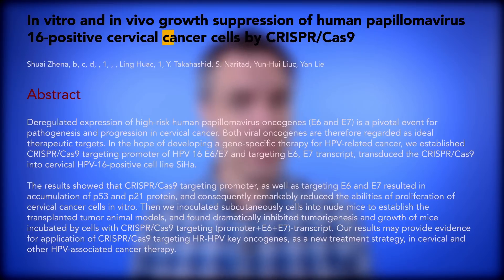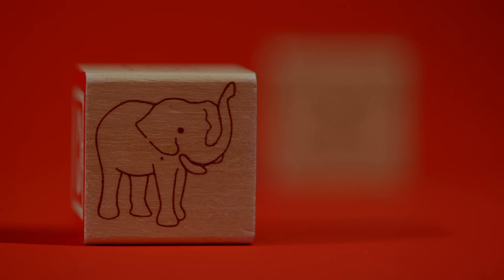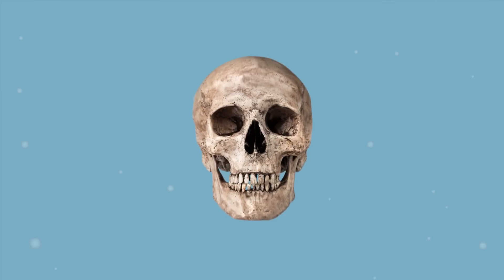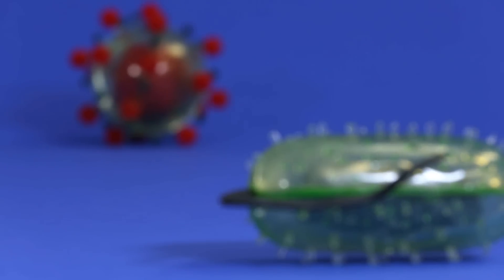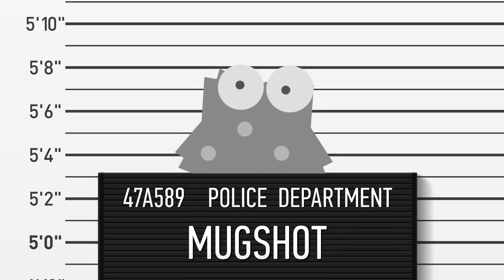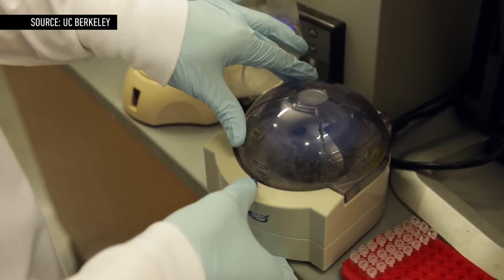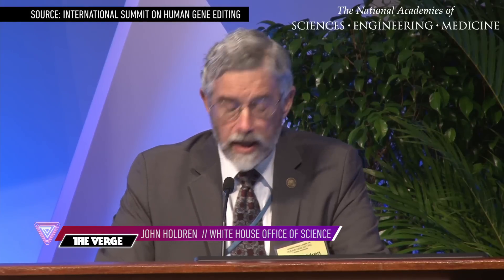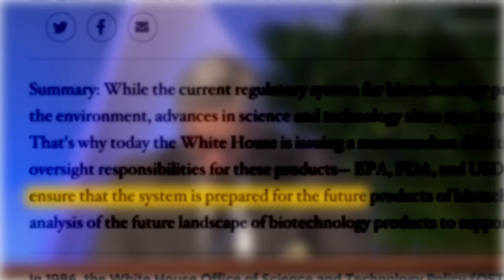A genetic cut and paste tool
A look at how CRISPR works, and why it's stirring scientific imaginations and Orwellian fears.

For more science from The Verge, check out this video about one of the biggest scientific discoveries in decades